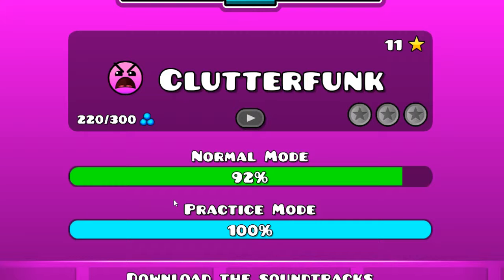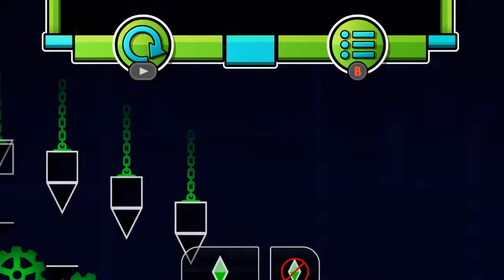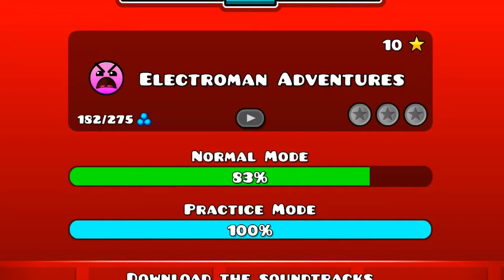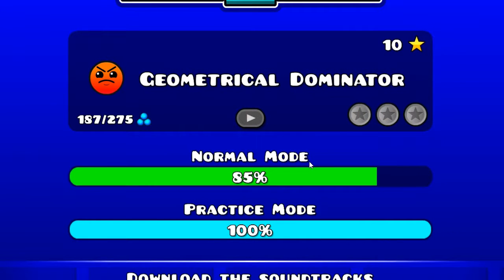CLUTTERFUNK COMPLETE!!!! (+ a montage of me dying)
Sorry I couldn't get the song ): I had to take it out because of copyright. but i did put in some other music :D